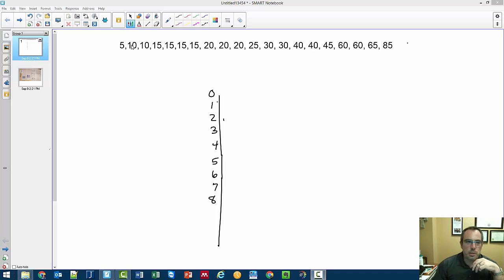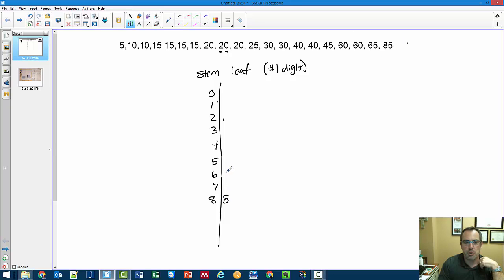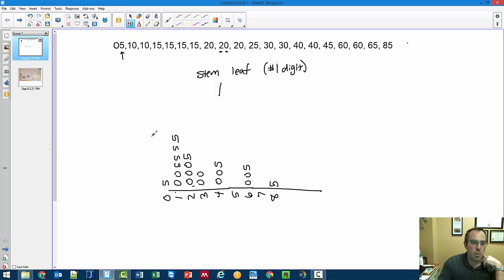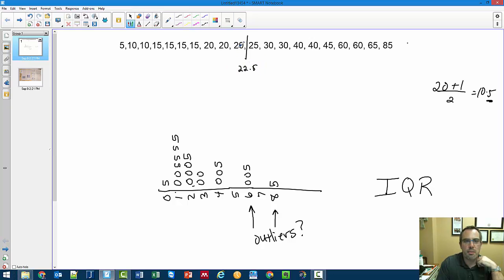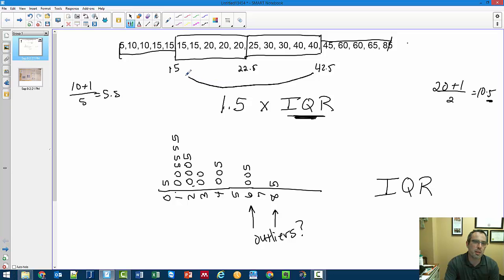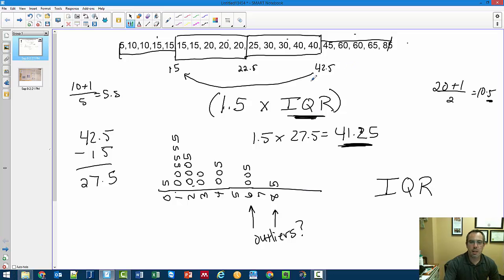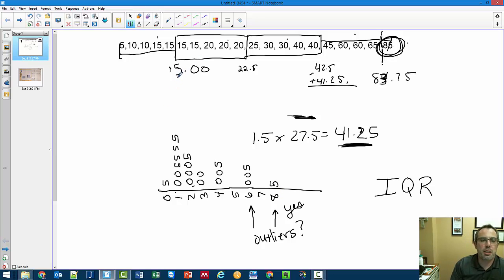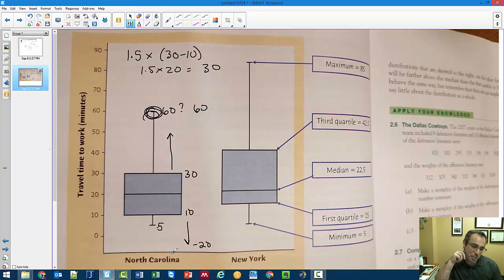Statistics 2.5 - IQR and Outliers